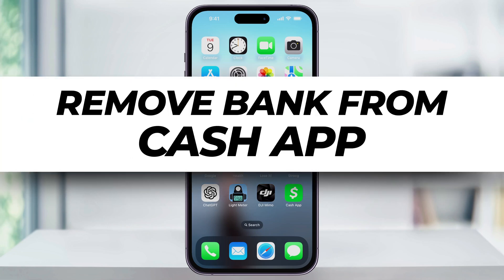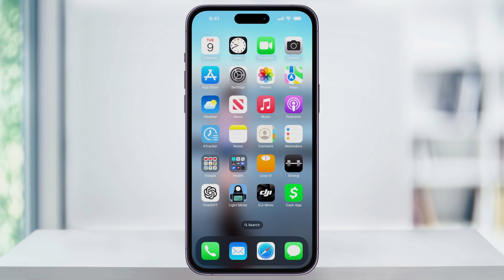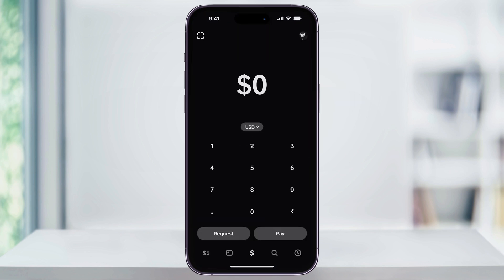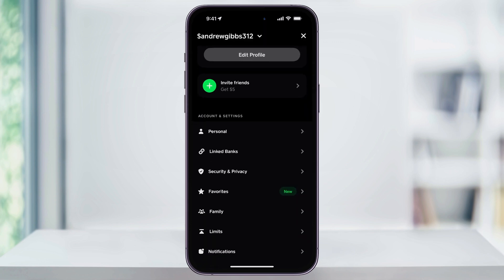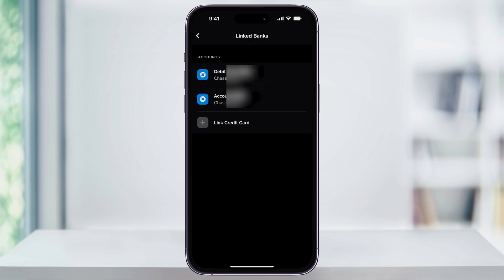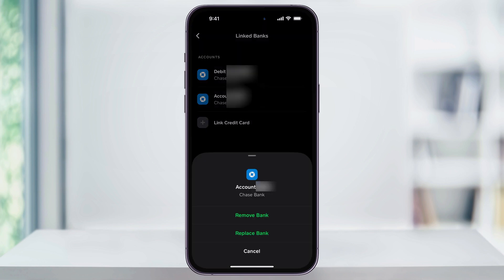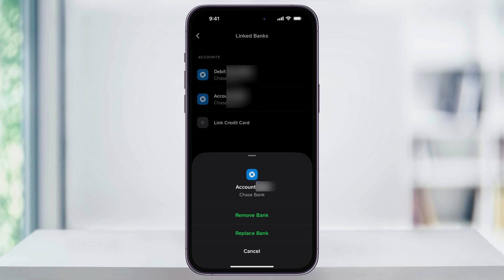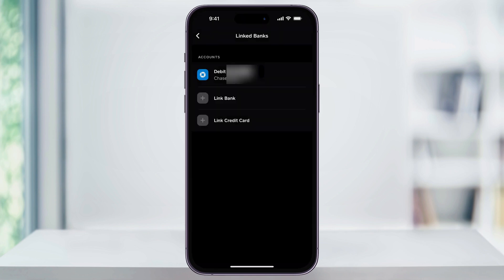How To Remove Bank From Cash App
Let me show you how to remove a linked card or bank account from your Cash App.

First, open Cash App and navigate to the banking page by tapping on the bank icon. On this page, you'll see your linked banks. Tap on "Linked Banks" to view your linked debit card and bank account.

To remove a linked card, tap on your debit card. A window will pop up with options to either remove or replace the card. Tap on "Remove" to unlink the card from your Cash App.

If you want to remove a linked bank account, tap on the bank account, and then tap on "Remove Bank."

And that's how you can remove a linked card or bank account from your Cash App.